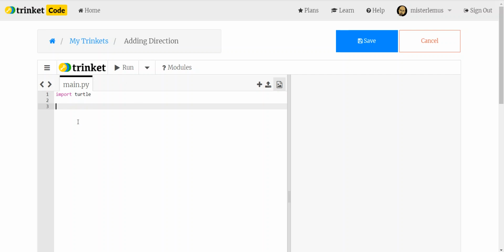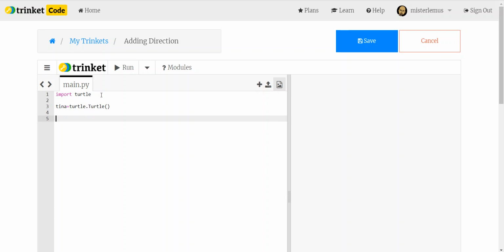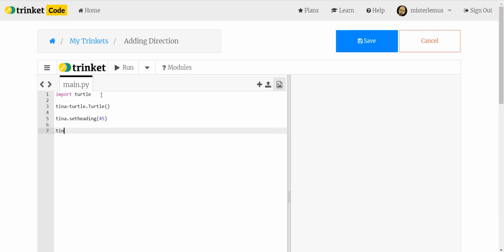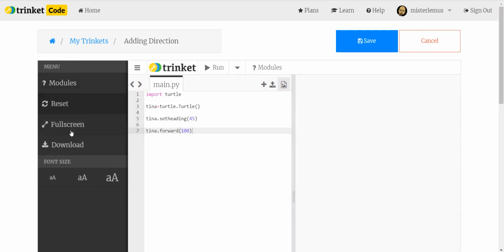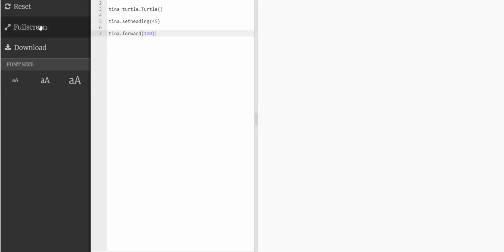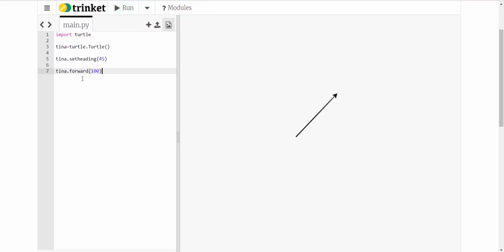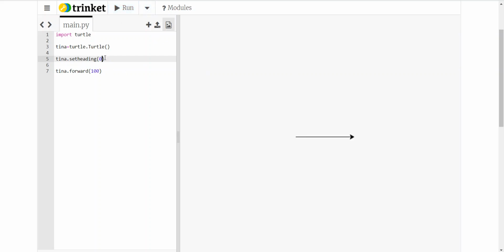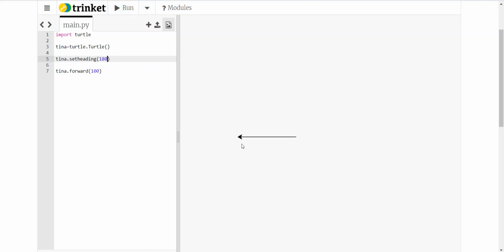Trinket Python Turtle Lesson: Adding Direction